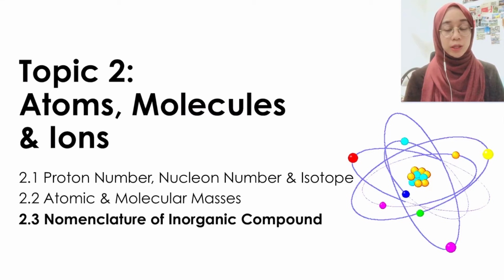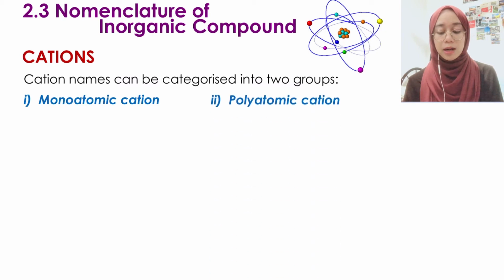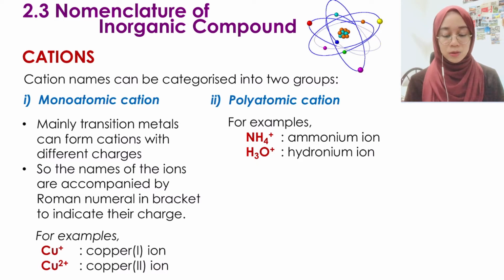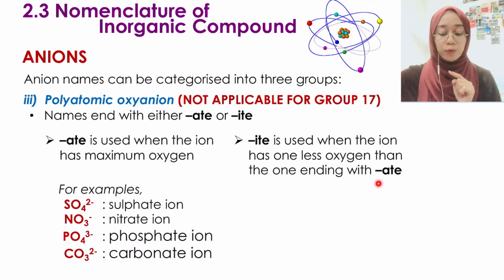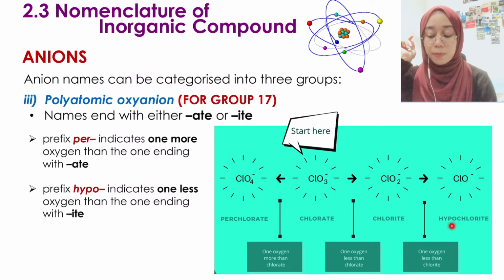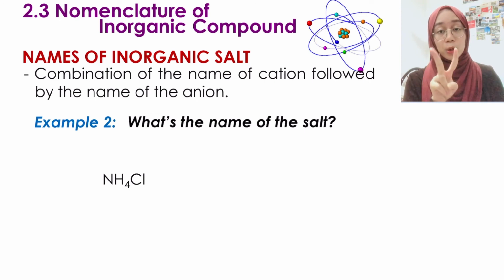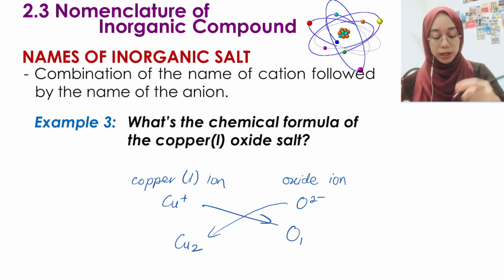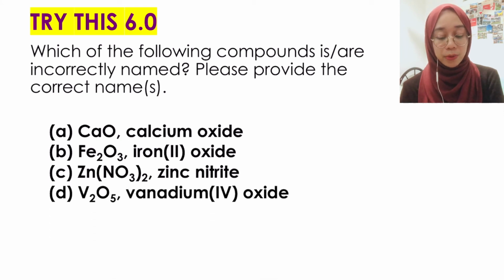Nomenclature of Inorganic Compounds │ Topic 2 DK014